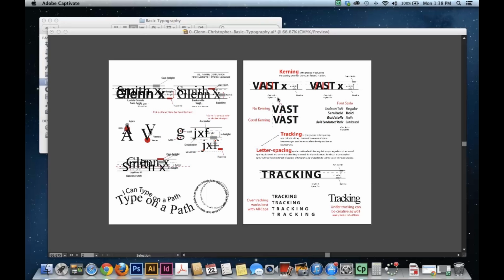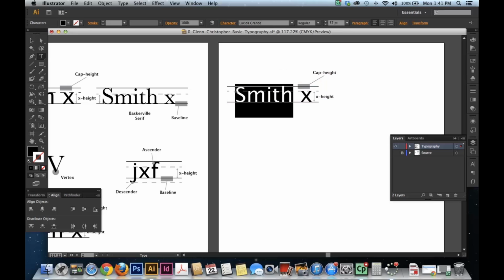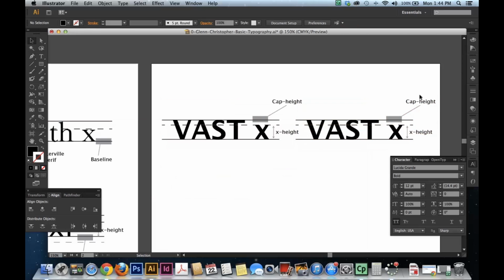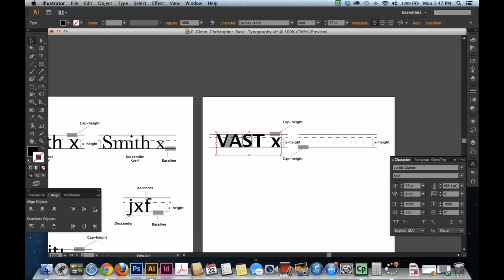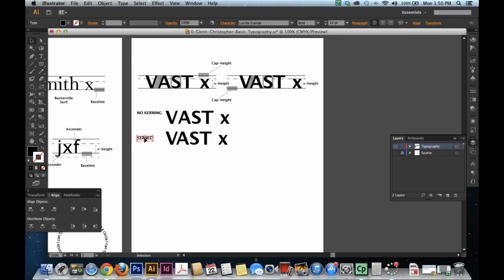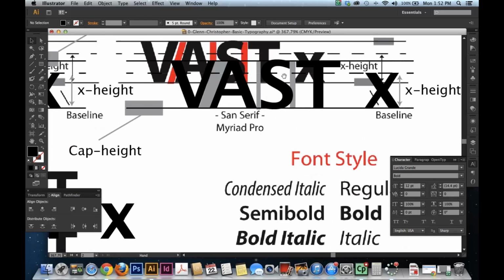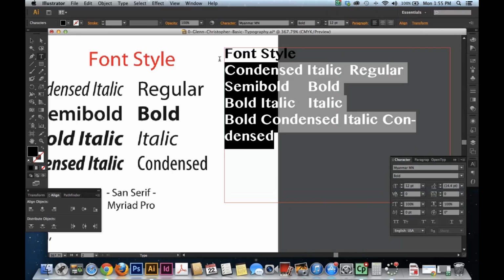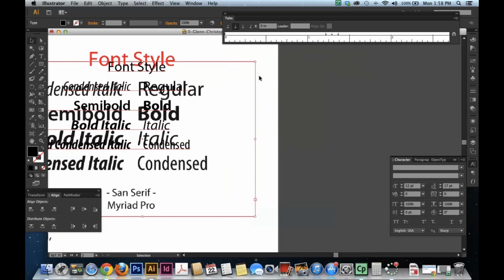Typography Basic Part2b 2